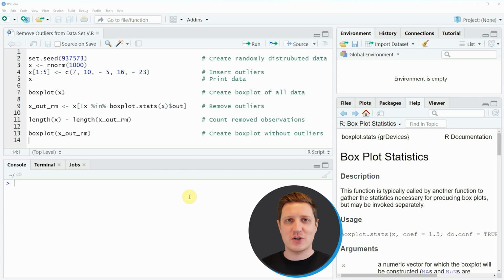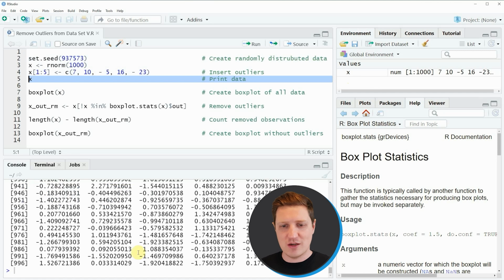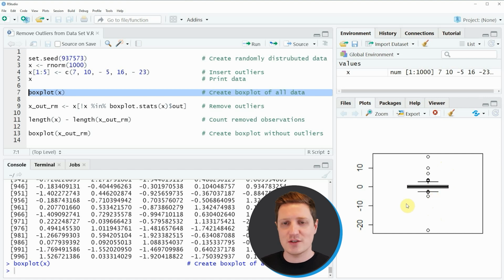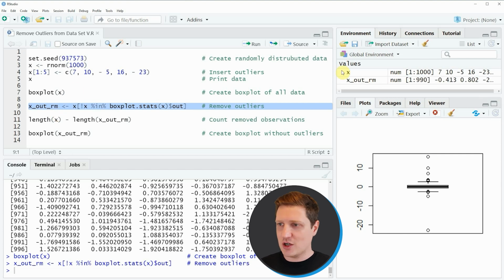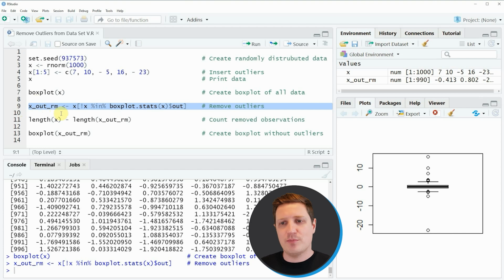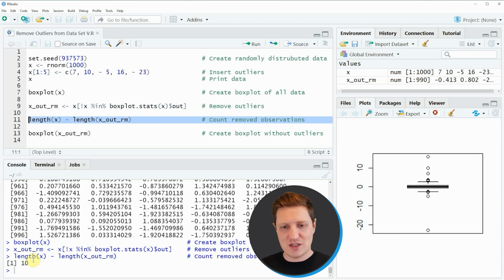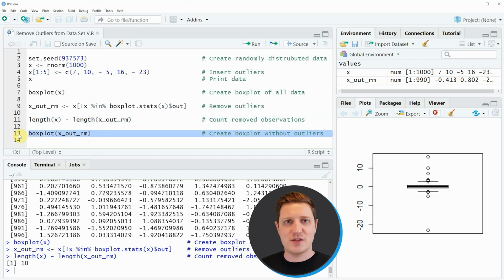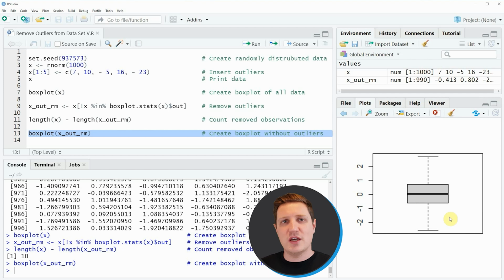Remove Outliers from Data Set in R (Example) | Find, Detect & Delete Outlier Values | boxplot.stats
How to delete outliers from a data set in the R programming language. More details
R code of this video:

set.seed(937573)                               # Create randomly distributed data
x ‹- rnorm(1000)
x[1:5] ‹- c(7, 10, - 5, 16, - 23)              # Insert outliers
x                                              # Print data

boxplot(x)                                     # Create boxplot of all data

x_out_rm ‹- x[!x %in% boxplot.stats(x)$out]    # Remove outliers

length(x) - length(x_out_rm)                   # Count removed observations

boxplot(x_out_rm)                              # Create boxplot without outliers